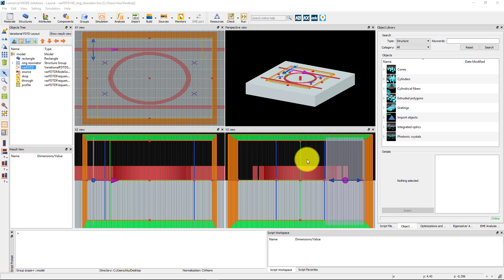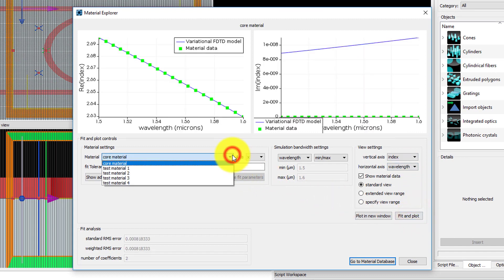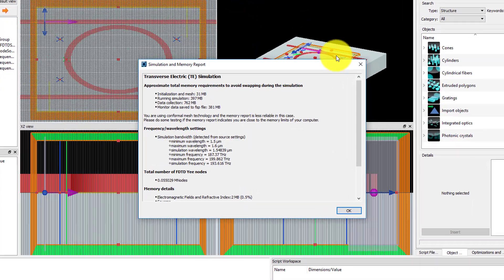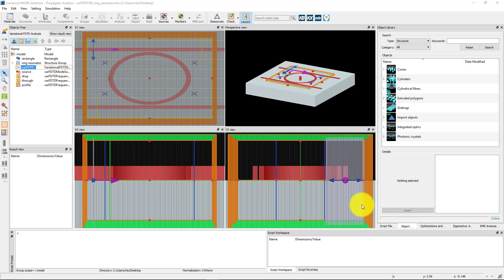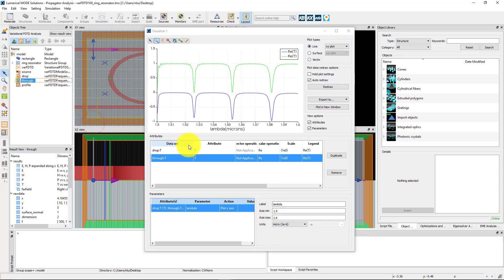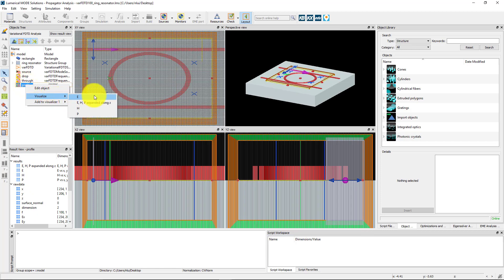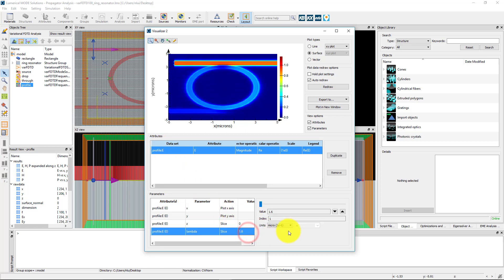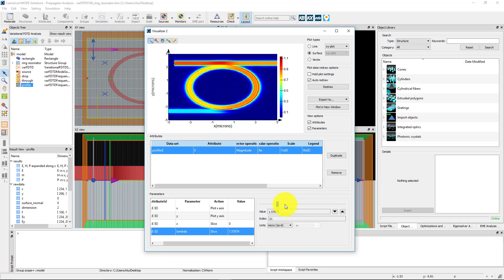Run and Results — Lesson 3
This video lesson demonstrates how to check material fits and to make sure you have enough memory and hard disk space to run the simulation. It also shows you how to plot results from the drop and through monitors after the simulation is complete. This lesson is part of the Ansys Innovation Course: Ansys Lumerical varFDTD — My First Simulation. To access this and all of our free, online courses — featuring additional videos, quizzes and handouts — visit Ansys Innovation Courses